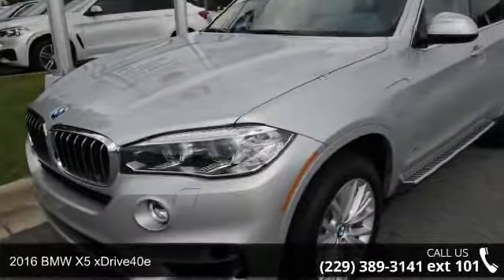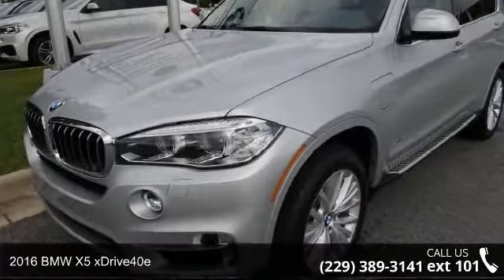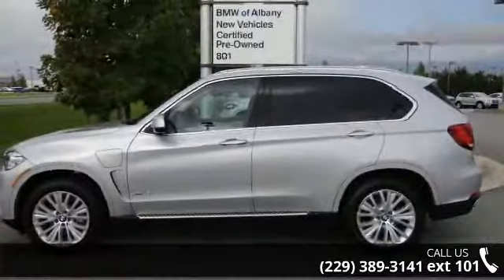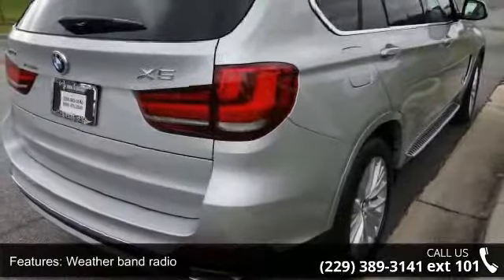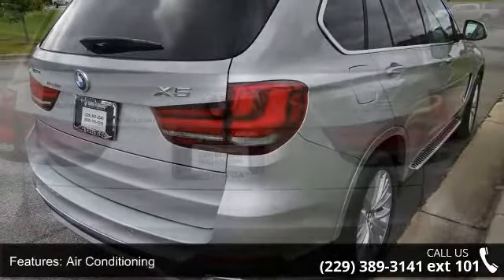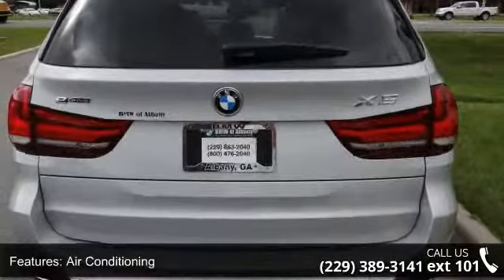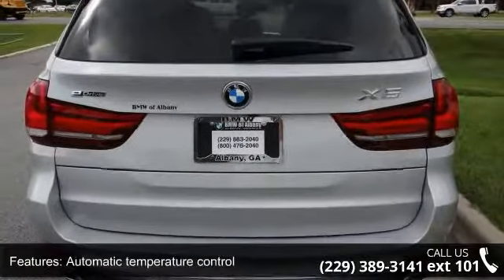2016 BMW X5 xDrive40e - Albany, GA - Albany Motorcars, GA...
Imagine yourself behind the wheel of this great 2016 BMW X5. BMW has established itself as a name associated with quality. This BMW X5 will get you where you need to go for many years to come. Features on this X5 includes: *Luxury LINE *Cold Weather Package *Driver Assistance Package *Premium Package At BMW of Albany we have been providing Albany, GA and surrounding cities like Dothan, Valdosta, Macon, Tallahassee, Columbus, and Atlanta a home town southern hospitality experience for years with a huge selection of top quality products. From the minute you enter our showroom and throughout the life of your vehicle, we'll do whatever it takes to make your experience an enjoyable one. Find the perfect BMW to suit your unique driving style. Whether you are driven by performance, luxury, new or Pre-Owned. We also have an award winning service department to keep your car in excellent condition.